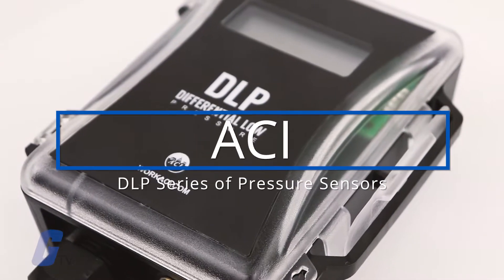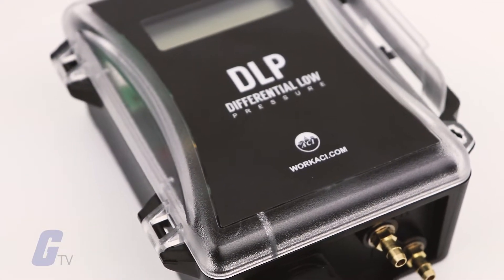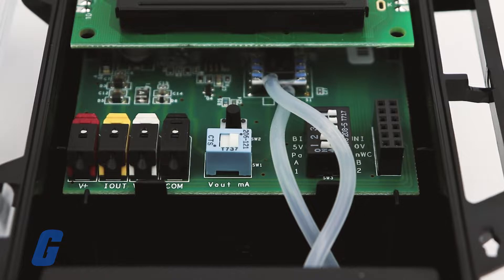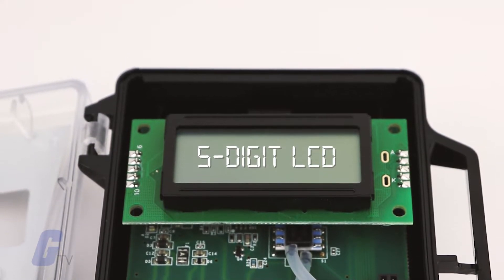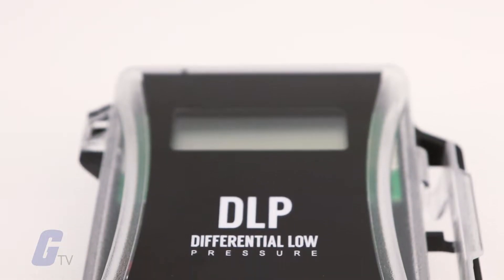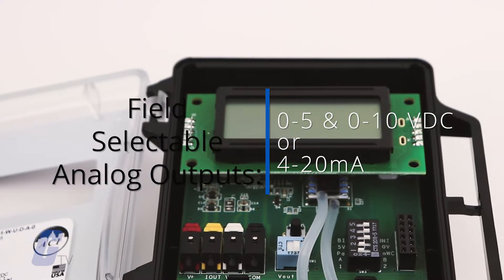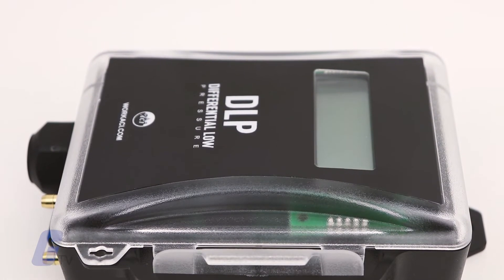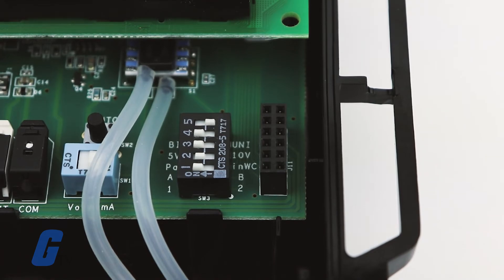ACI-Automation Components, Inc. DLP Series Pressure Sensor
The DLP Series is based on a piezoresistive, silicon sensing element which senses Differential Pressure and provides an analog output. The hinged cover on the DLP can be easily opened using the integrated locking tab on the side of the enclosure. This allows for easy access to the zero function and field selectable ranges and outputs. The DLP Series also includes an optional, five digit LCD for installation and monitoring support.